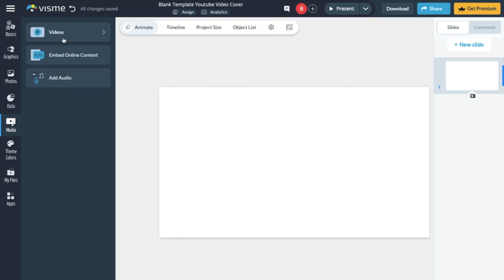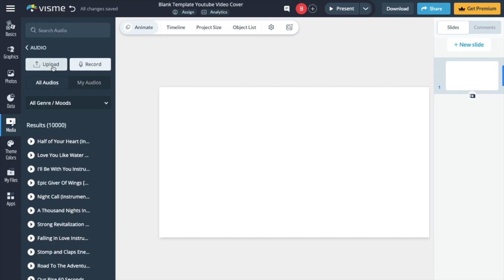How To Add Audio To A Video On Visme | Step By Step Guide - Visme Tutorial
Enhance your Visme videos with audio tracks using our comprehensive tutorial. Perfect for designers, marketers, and educators, this guide makes it easy to add a sonic layer to your video projects, whether it’s for presentations, infographics, or marketing materials. Learn to navigate Visme's user-friendly interface, choose from a range of audio clips or upload your own, and synchronize them seamlessly with your videos. Whether for background music, narration, or sound effects, this step-by-step tutorial simplifies the audio integration process, adding depth and engagement to your Visme video creations.